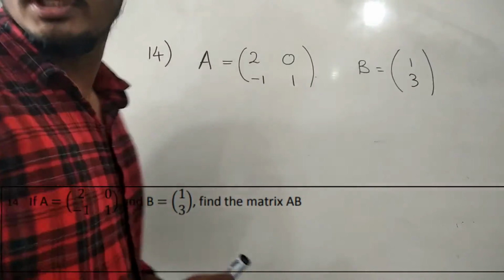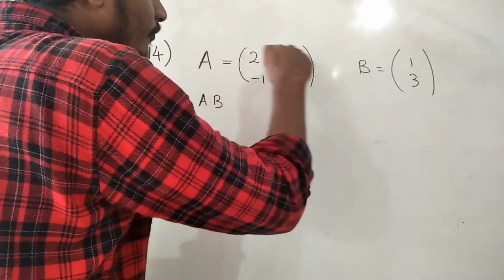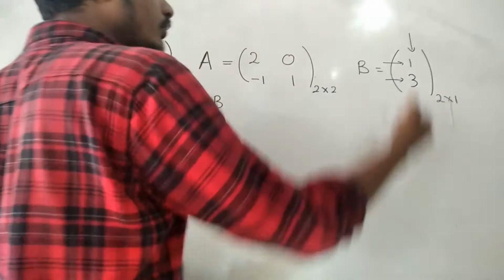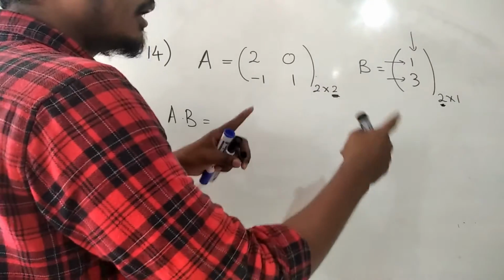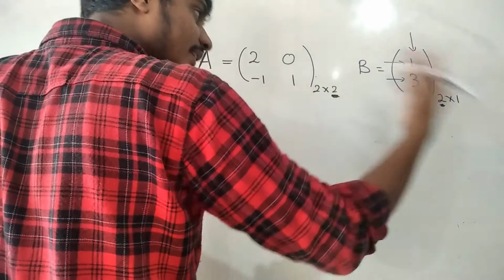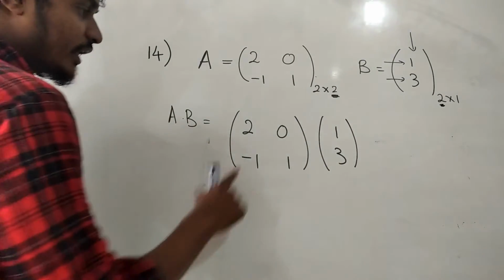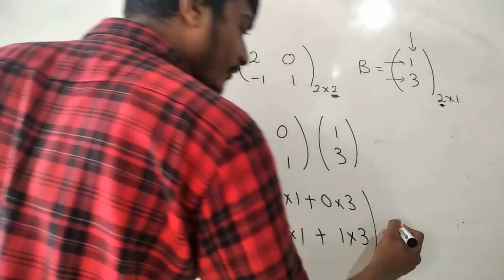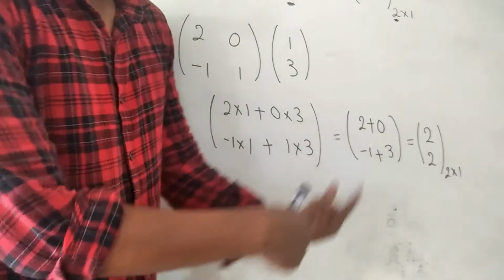Western Province 2020 short Q14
this is the 14th problem of western province 2020 paper based on the section matrices,
a simple lesson hoping to provide the theory as well